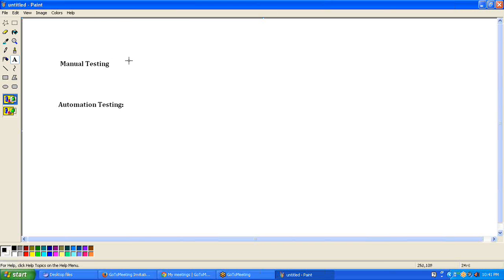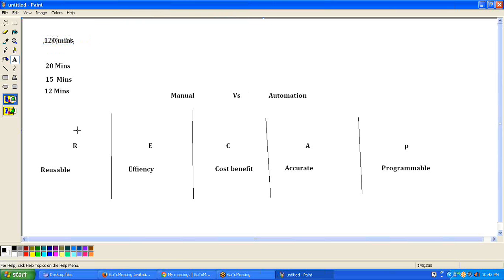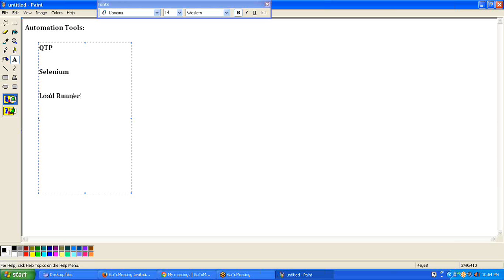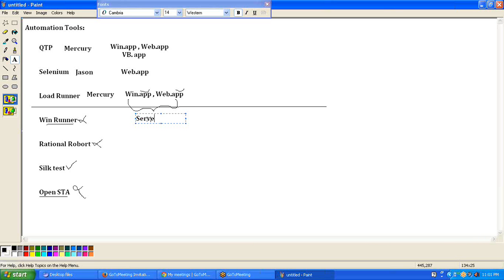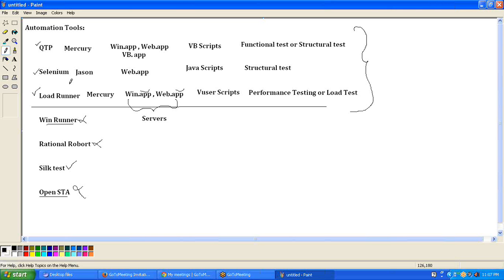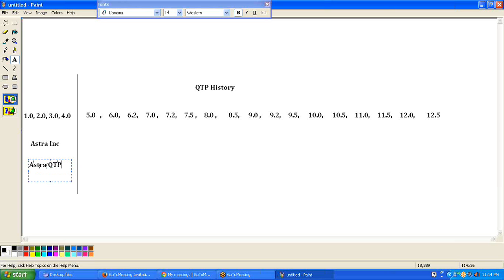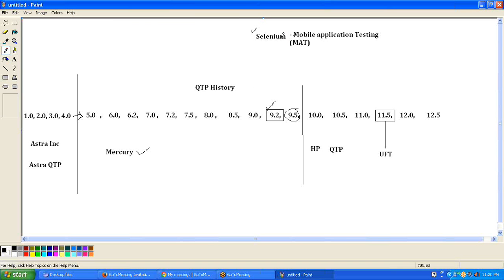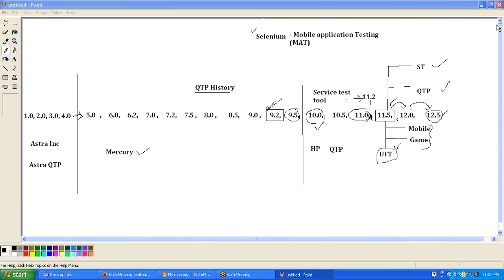QTP Online Training Demo Class By Seasoft IT Solutions